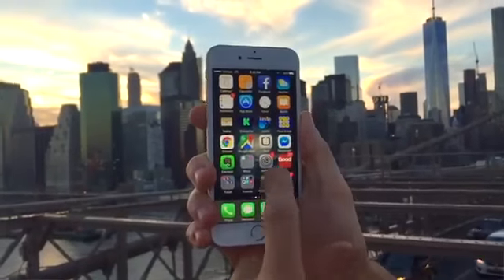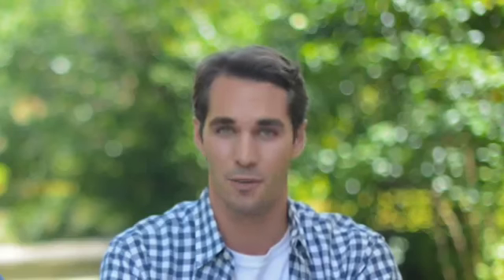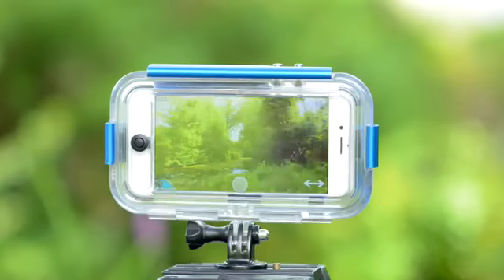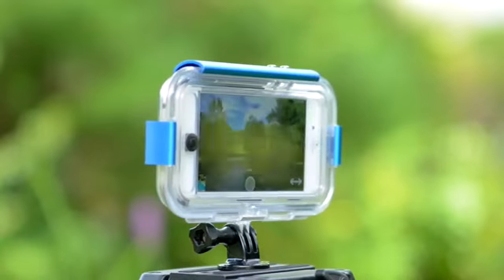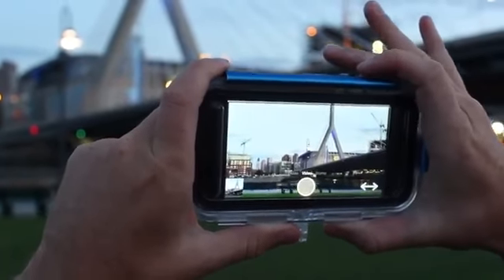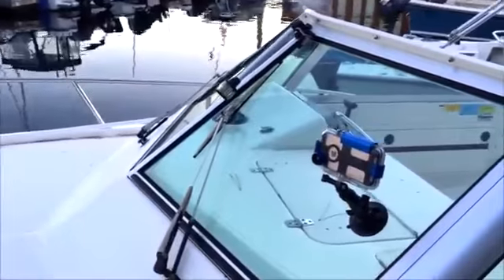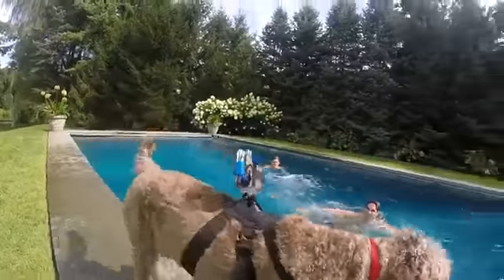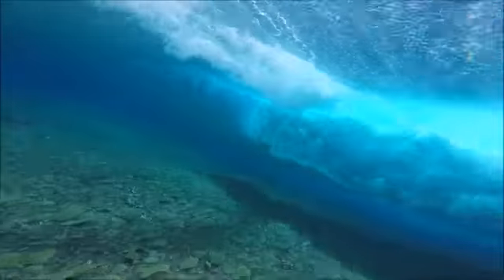ProShot Touch for iPhone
LASO Technologies was founded in 2015 by four friends with a passion for action sports and the outdoors. The company created ProShot, a case that allows users to turn their phone into a GoPro after realizing they were not the only ones priced out of the expensive action camera market. With smartphone cameras as incredible as they are these days, why spend $400 on an additional camera? LASO successfully raised nearly $100,000 on Kickstarter and are now in full production, selling ProShot to over 65 countries.